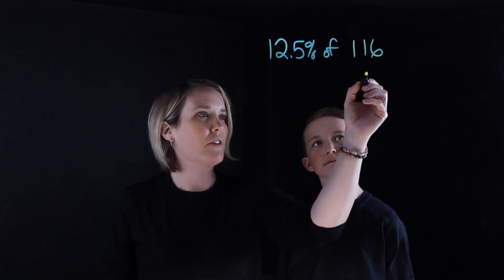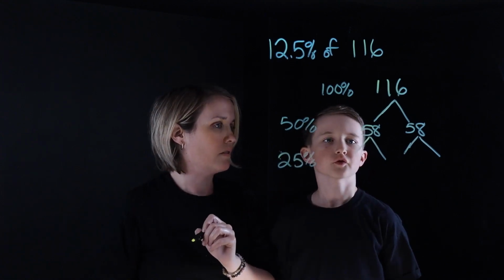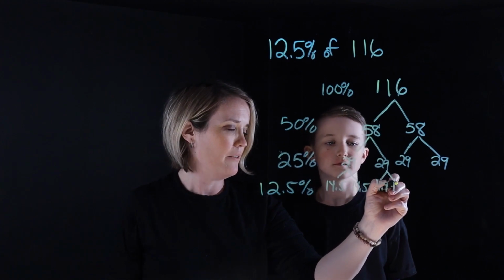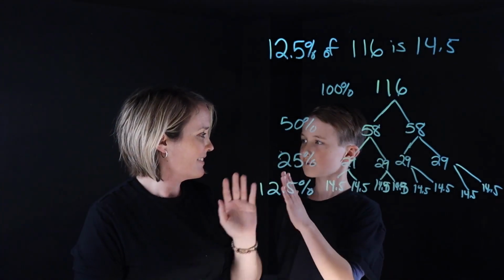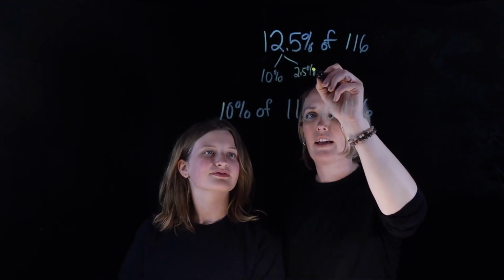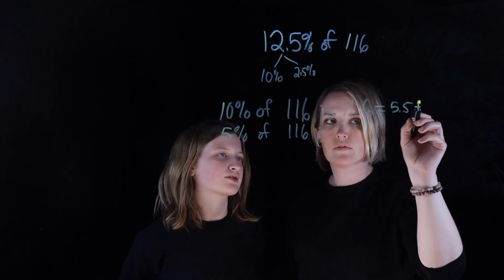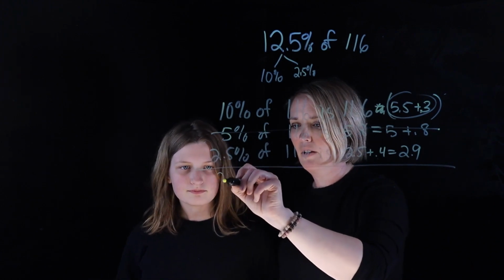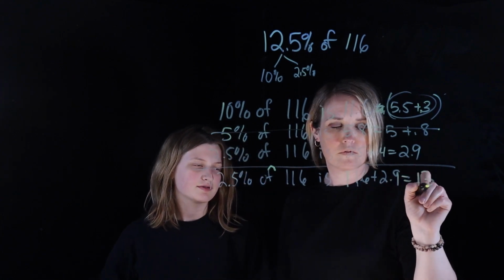Mental math: 12.5% of 116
This video will help students develop an understanding of percent while building their mental math skills!

0:01 - Solution 1:  splitting 116 by 2 three times in a row!
2:35 - Solution 2:  finding 10% of 116, then splitting that in half to find 5%, and splitting that one more time to find 2.5%